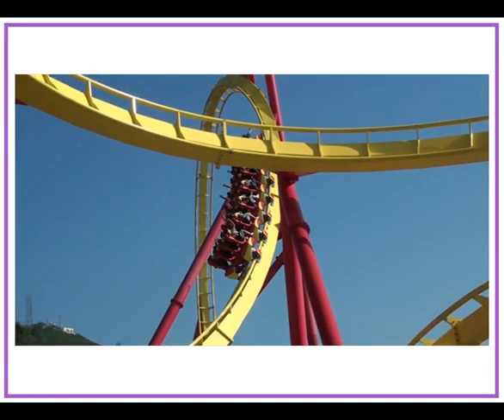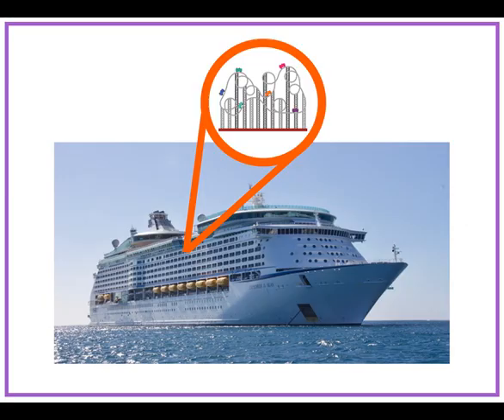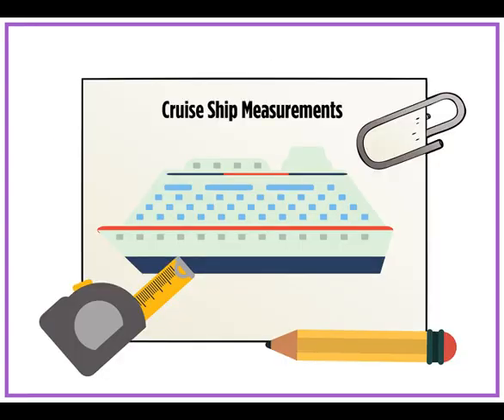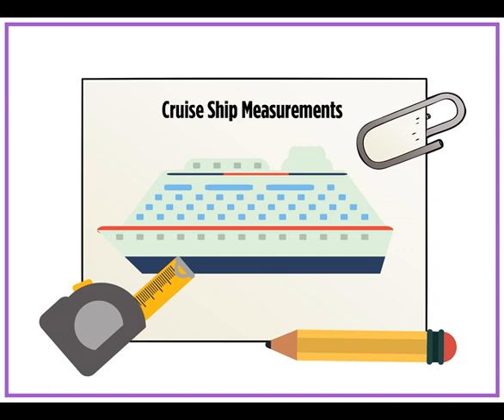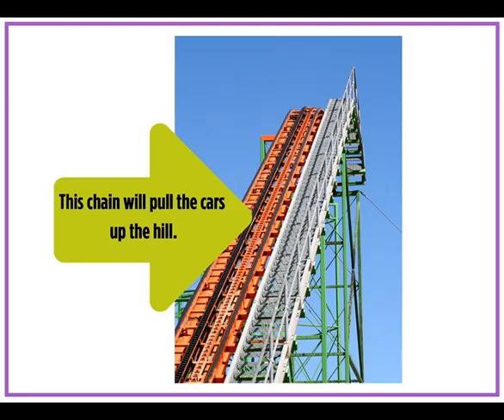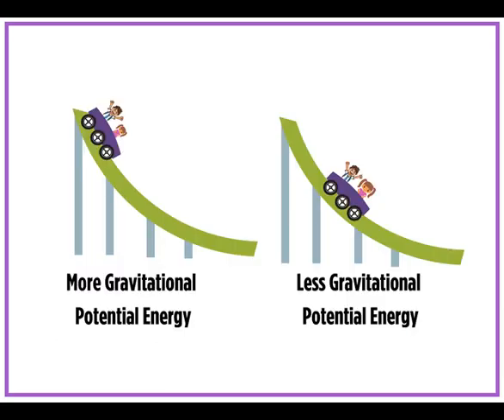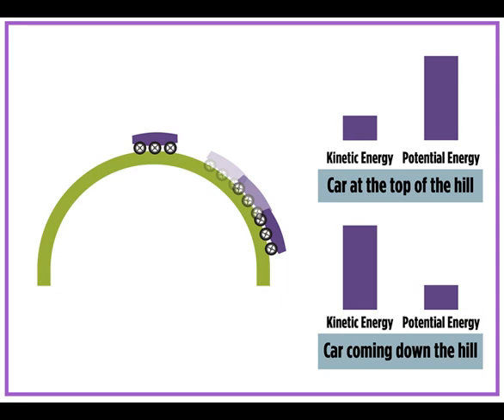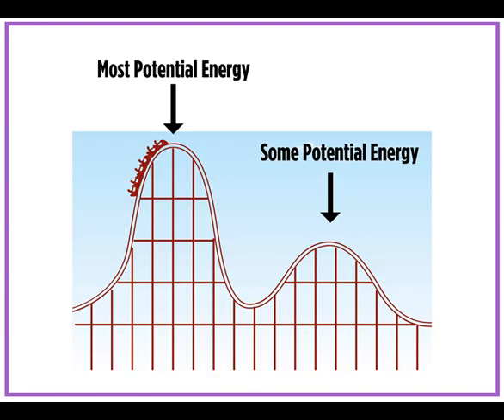MS PS3 2 Video